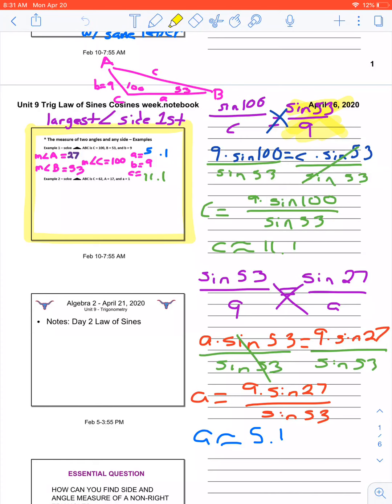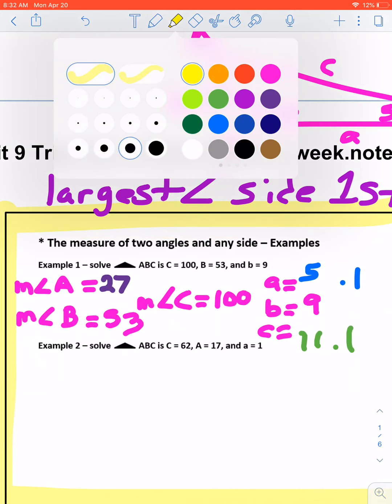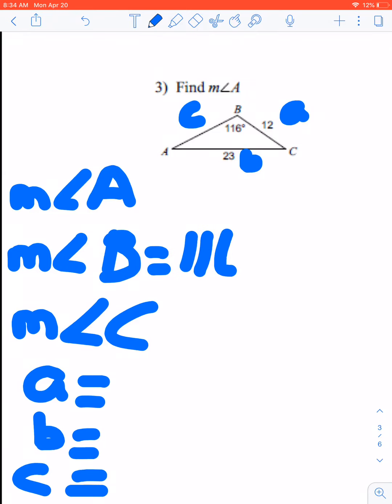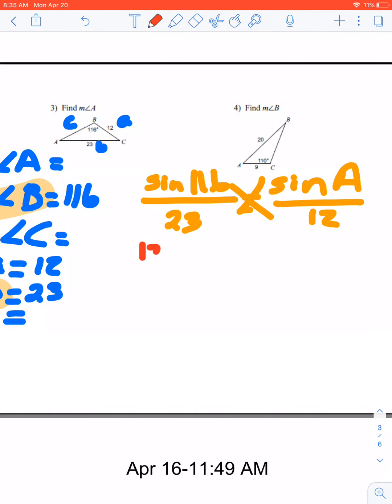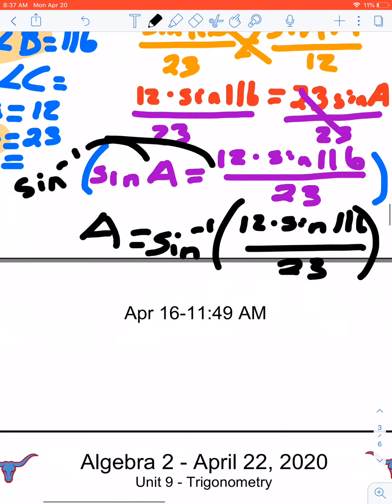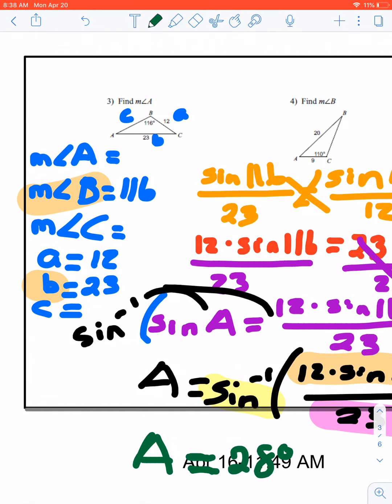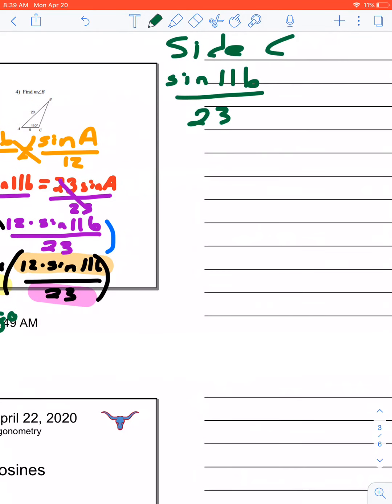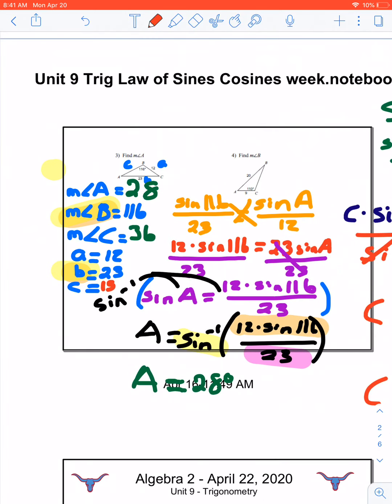Algebra 2 Trig 4/21/2020 Law of Sines Day 2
How to solve for a non right triangle when given two sides and an angle.